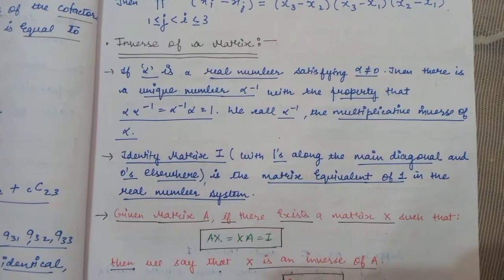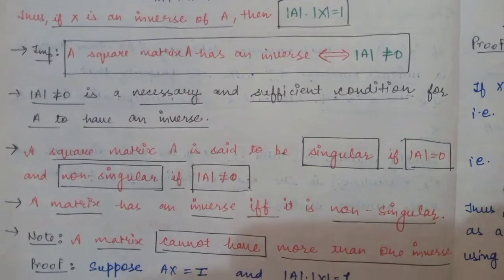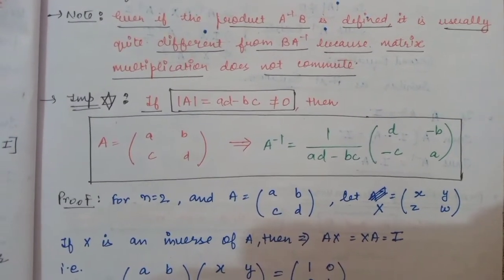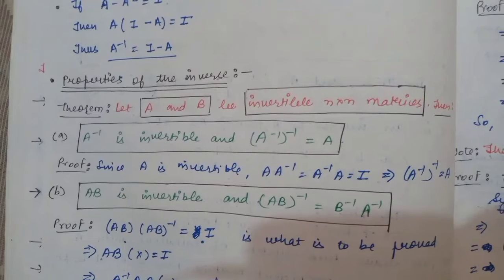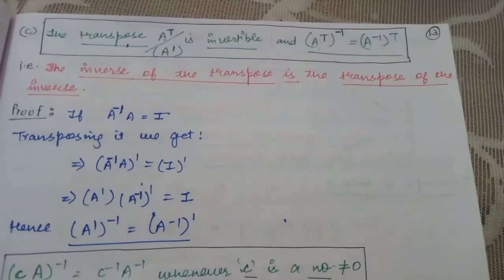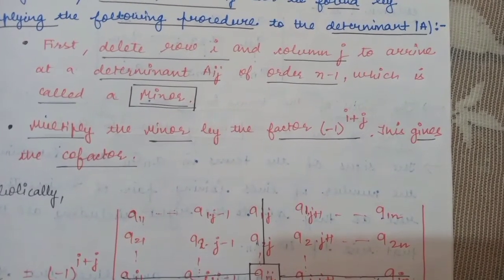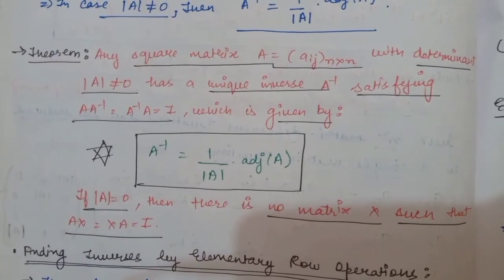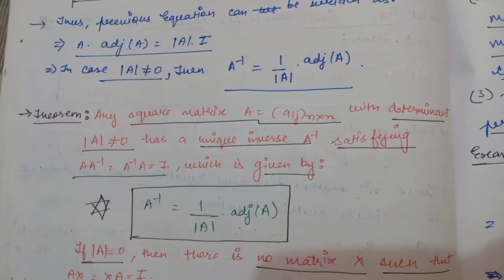Inverse Matrix | Mathematics For Economics | One-Shot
Hammond - Mathematics for Economic Analysis
Chapter 12- Determinants and Matrix Inversion